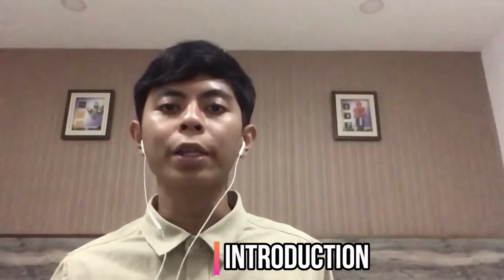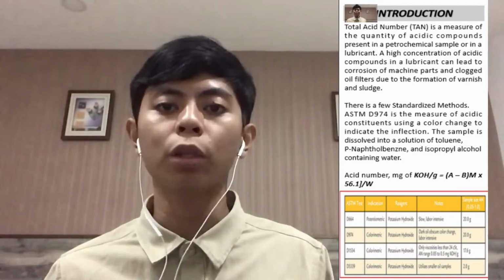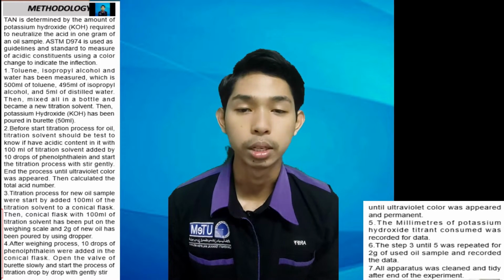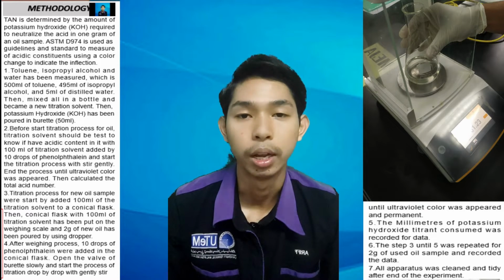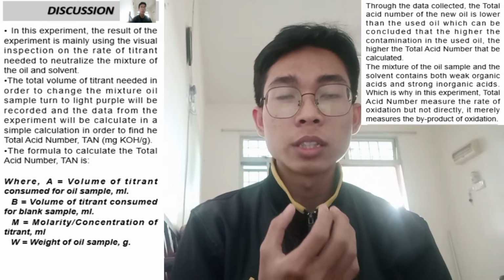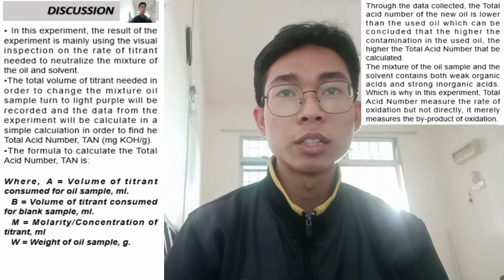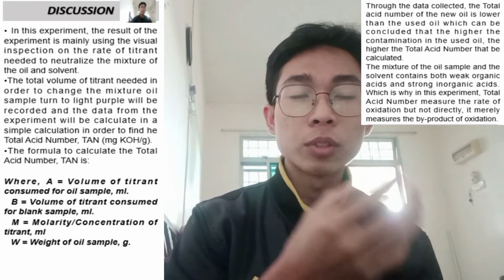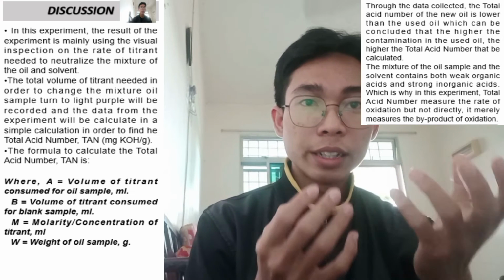BMMM 4623- ASSIGNMENT 1(LAB 3 :TOTAL ACID NUMBER)_ GROUP 3 _4BMMM S1/1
GROUP MEMBER CONSIST :
4 BMMM S1/1

1. MOHAMAD SAIFUL BIN MAD ALI - B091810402
2. MOHAMMAD AZIMIN BIN ABDULL AZIZIS - B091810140
3. MUHAMAD IZWAN BIN SHAH RYDZUAN - B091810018
4. MUHAMAD ARIFF BIN NOOR SALLEH - B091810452
5. MUHAMMAD FIRDAUS BIN ABDUL HALIM - B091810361